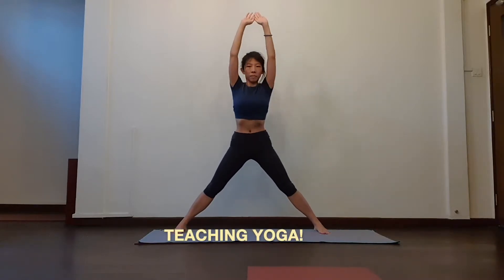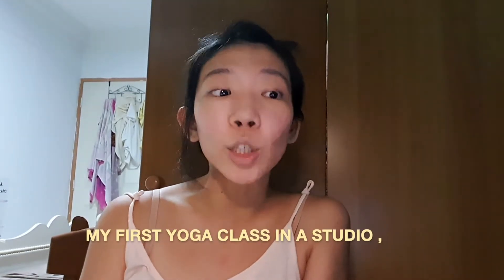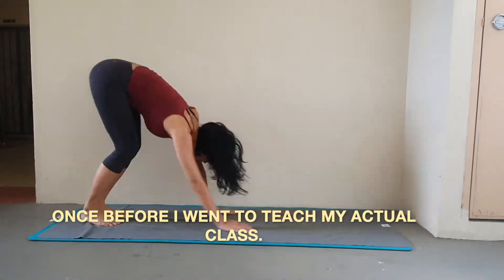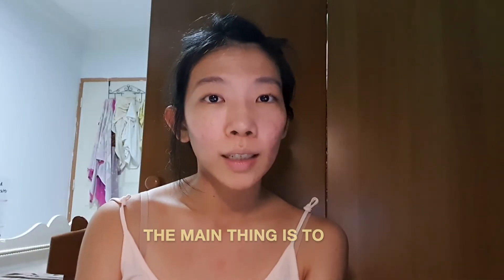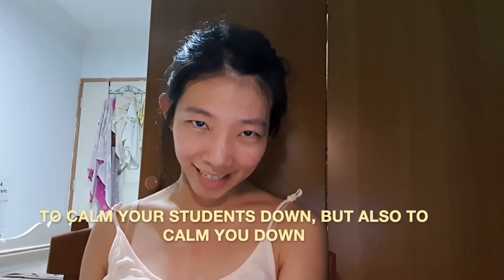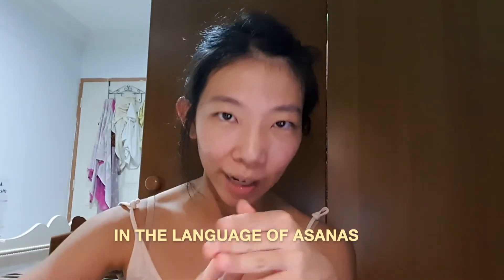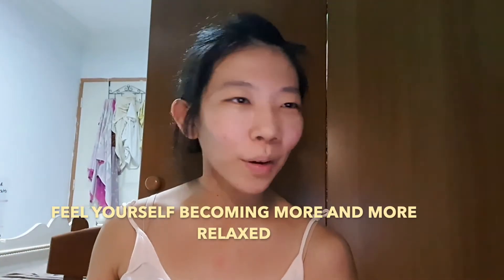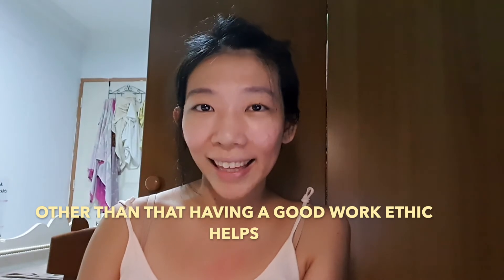Tips to be less nervous teaching your first yoga class.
It's perfectly normal to feel nervous before your first class. Don't treat it like a test, treat your students like they are already your friends.

The confidence will come with time and you will  be less nervous each time you teach.
If you make a mistake, laugh it off and move forward, don't look back.  Your students don't care!!They just want to do yoga.